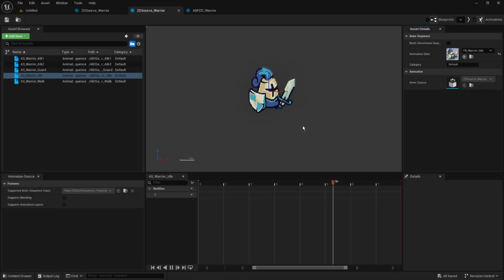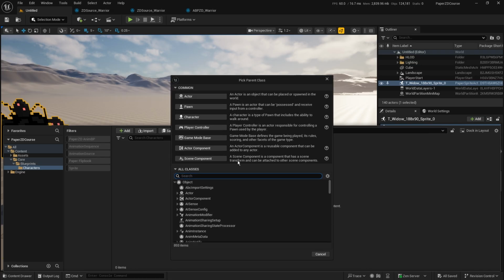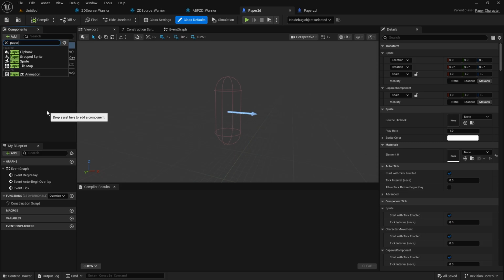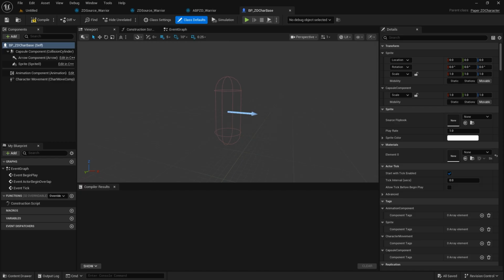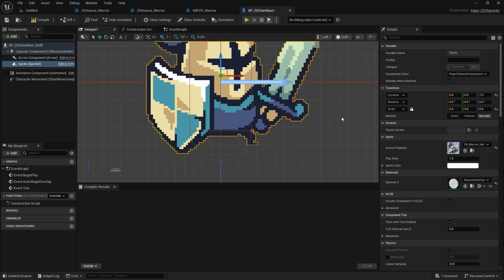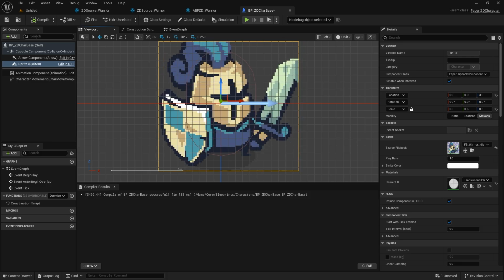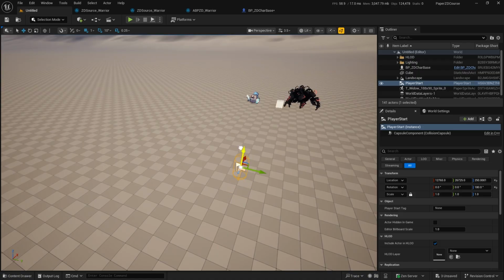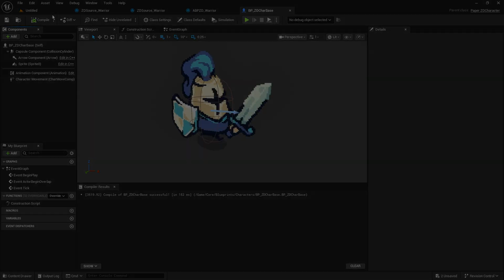Unreal Engine 5 Tutorial - Paper 2D and ZD - 09. Paper ZD Character Blueprint Setup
In this tutorial we will setup our playable Character using the Paper ZD Character Class. We will identify the key components of this and assign our Paper ZD Animation Blueprint to it so we can see our Character Sprite playing the Idle Animation.